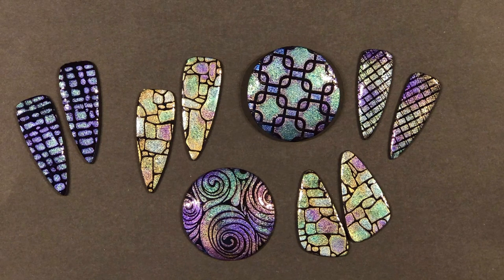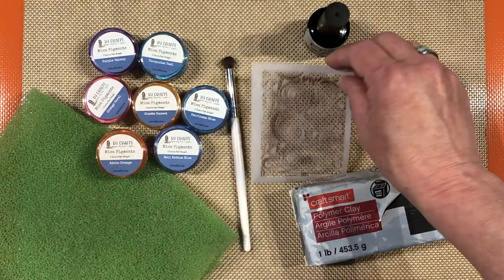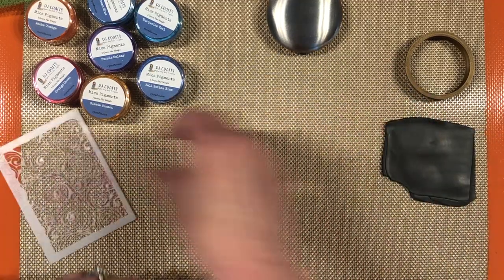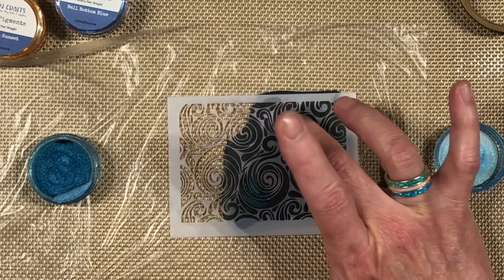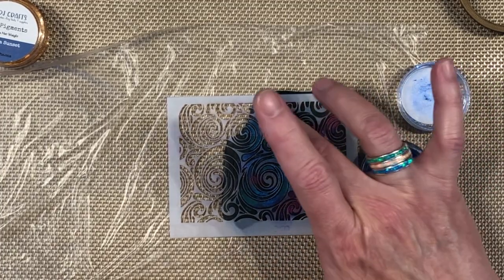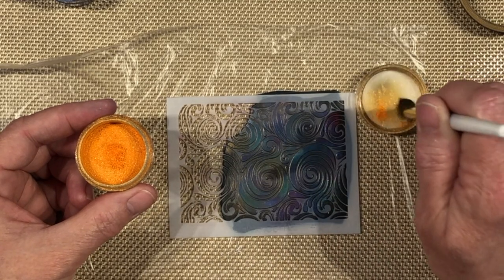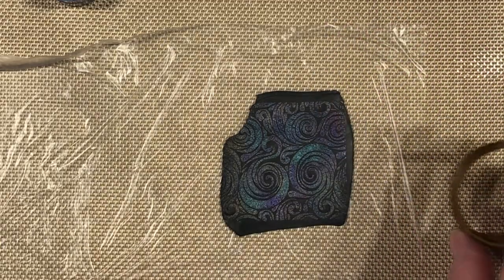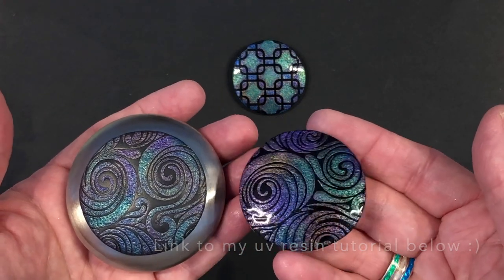Easy Faux Dichroic Effect On Polymer Clay Tutorial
Ahhh, I'm back! Did you miss me?  I sure missed you! Thanks for sticking with me this last year of me being inactive on YouTube. 💜
Let's get right into today's tutorial! Today I am sharing a quick and easy way to achieve a dichroic effect on polymer clay. It's an amazing way to create earrings, pendants, coasters and what ever else you can think of. I hope you enjoy. I like to bring new and innovative ways of crafting with polymer clay, uv resin and other fun crafty things.
~ Alison 💜

Deli Film

36 Watt Uv Curing Lamp that I use

Stainless Steel Round Odor Remover For Hands